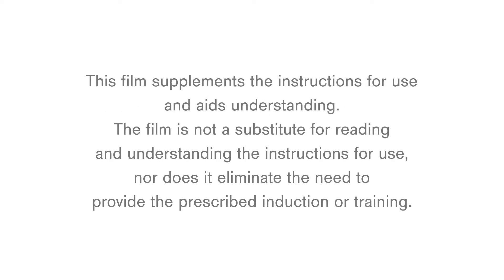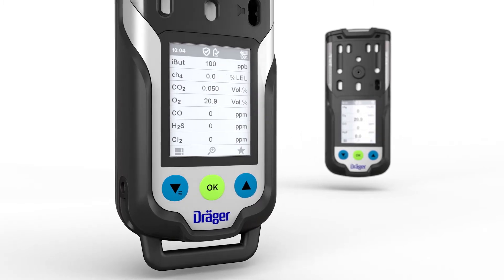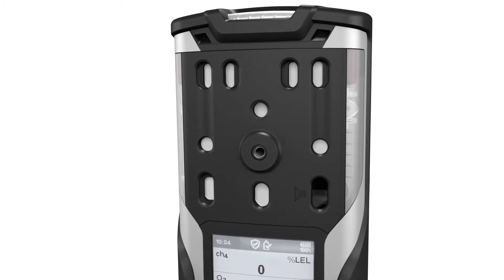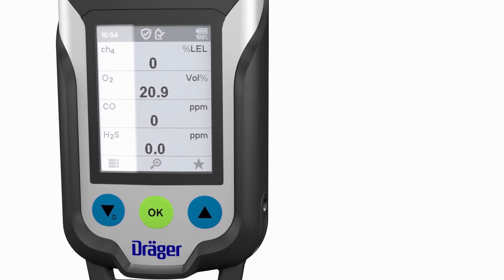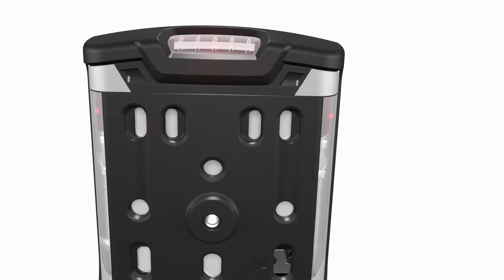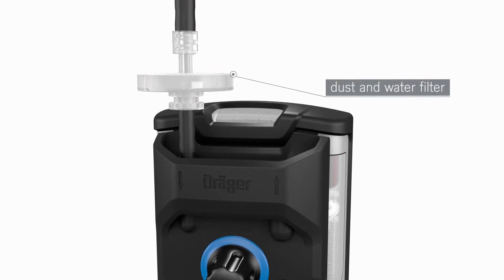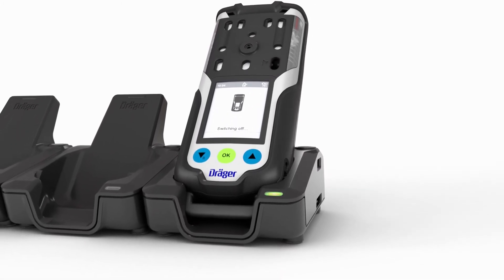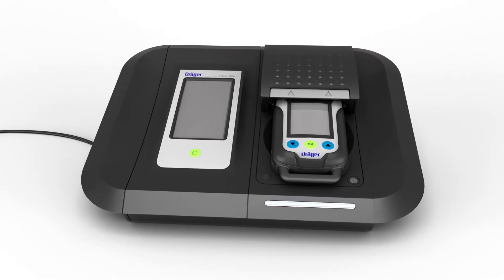Dräger X-am 3500 and X-am 8000 - Overview (chapter 01/07)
The following video gives an overview about the Dräger X-am 3500 and Dräger X-am 8000.
Both portable gas detectors are designed for clearance measurements in confined spaces and continuous monitoring of the concentration of multiple gases in ambient air in the workplace and in explosion-hazard areas. Dräger X-am 8000 is able to measure up to seven different gases, depending on the Dräger sensors installed. Dräger X-am 3500 measures up to four gases.